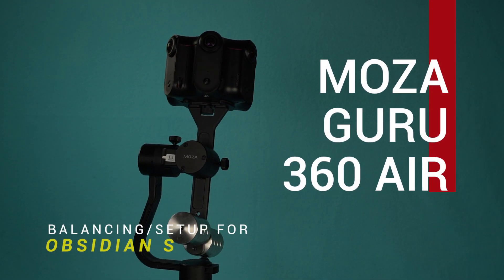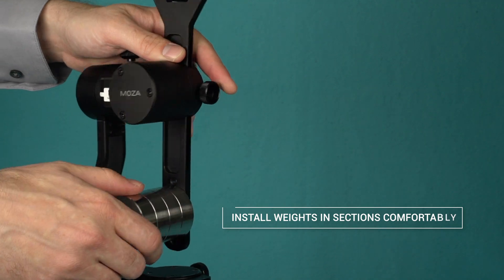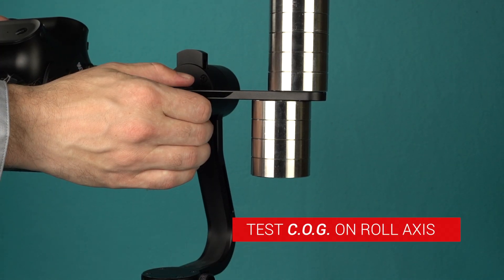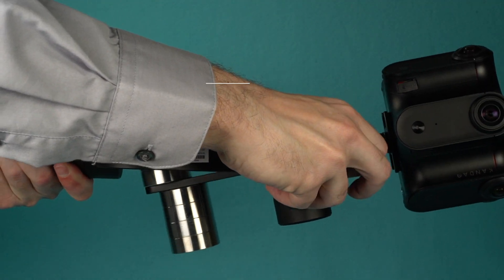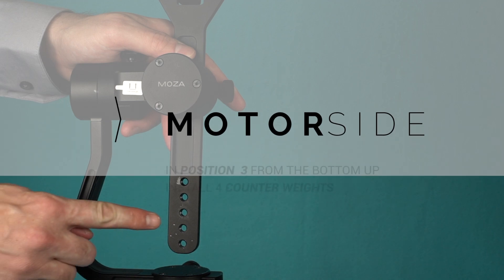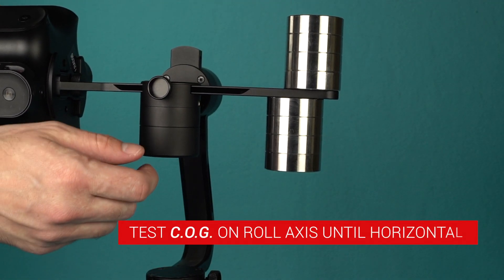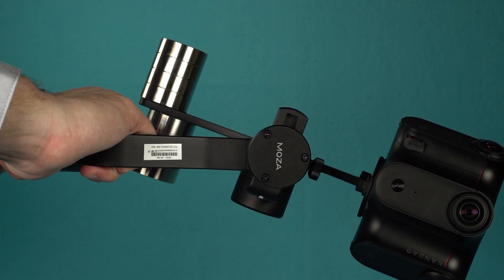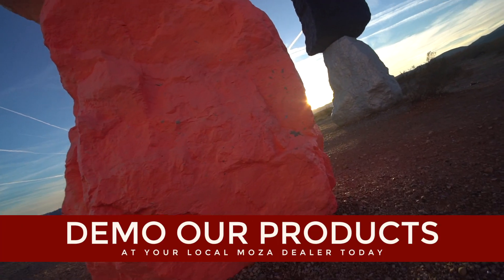Setup and Balancing for the Kandao Obsidian S 360 Camera with MOZA Guru 360 Air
The MOZA Guru 360 Air has an impressive payload capacity of 3.3lbs, works with a wide range of 360 cameras including the popular Zcam S1, Insta360 Pro, Obsidian, Vuze, and many more